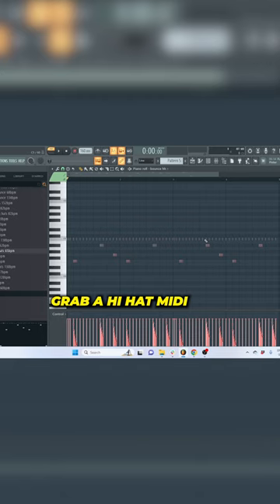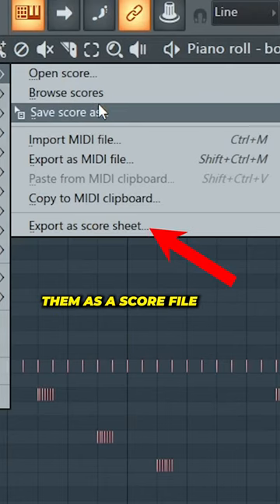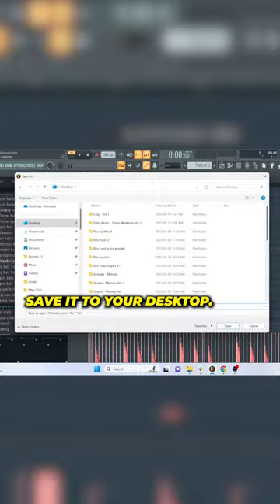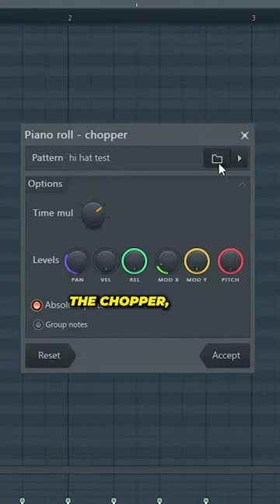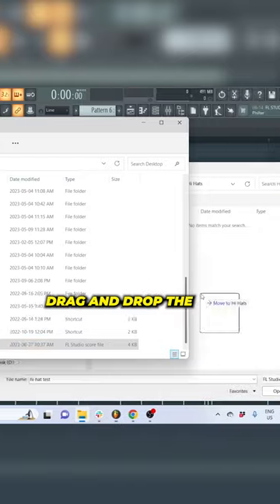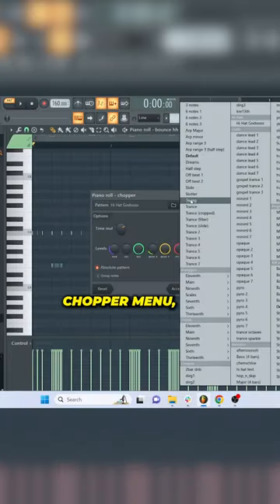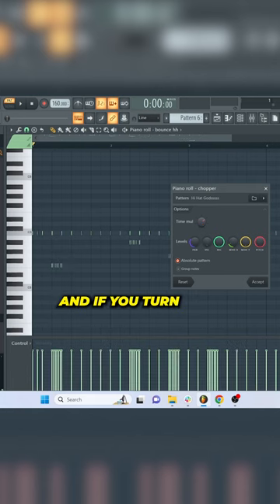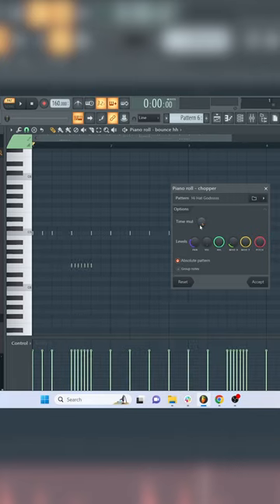The BEST Way to DRAW IN YOUR HI-HATS! 🔥🤯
(used on songs by Drake & 21 Savage, Kodak Black & more)

✅ 200 custom made presets
✅ Built-in chord generator
✅ Built-in granulizer
✅ 10 premade effects for each sound (2000 total)
✅ Bonus Scorch one shots
✅ Bonus Scorch samples